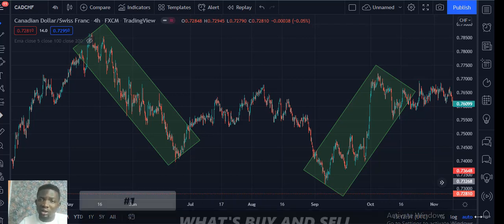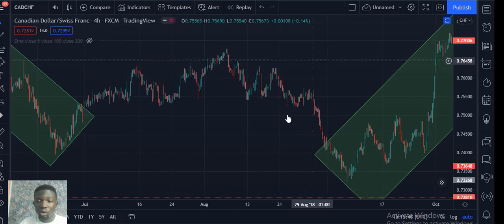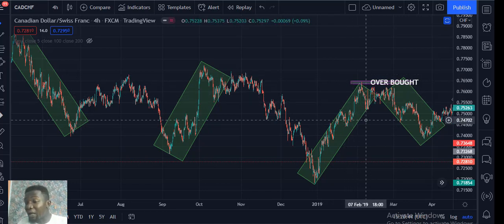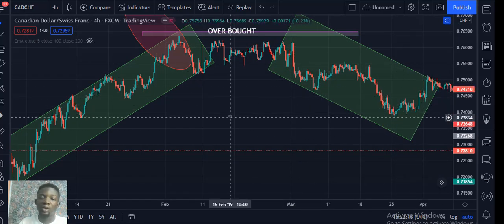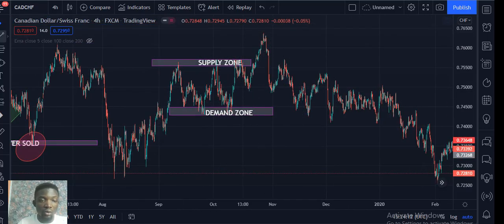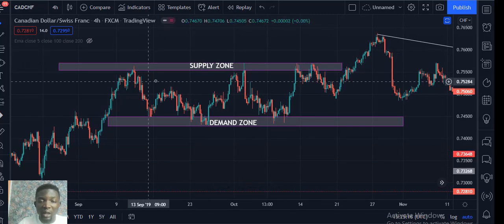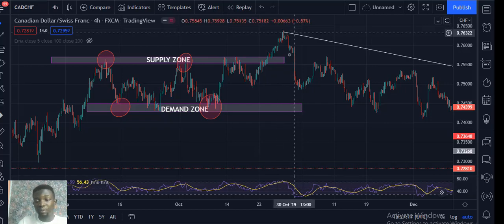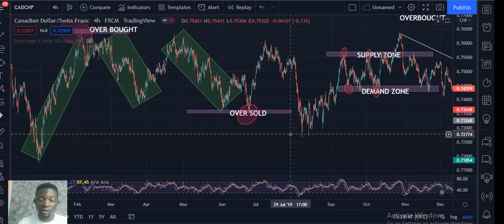How to Buy Low And Sell High (Easy Money)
You may be wondering if it is really possible to buy low and sell high after you might have bought high and sold higher. In this video, I will be showing you ways you can buy low and sell high.

🔗 Reference videos and links mentioned 🔗

You can also join my telegram channel for daily signals